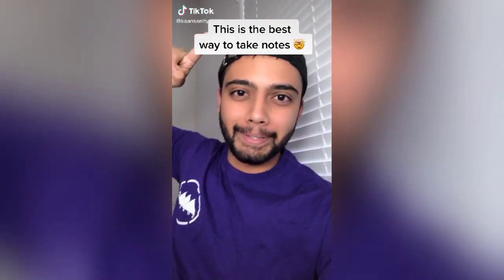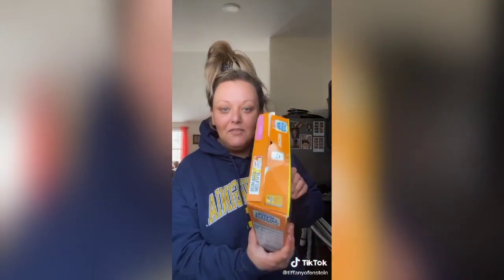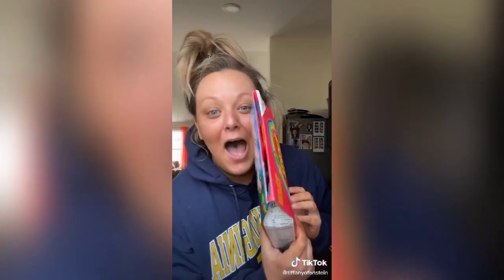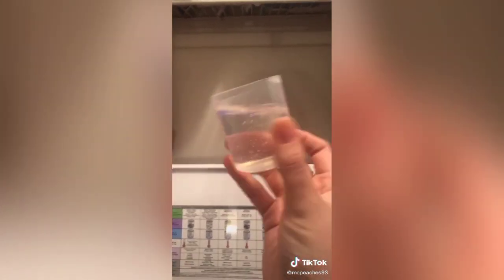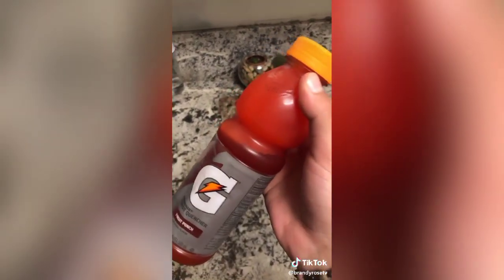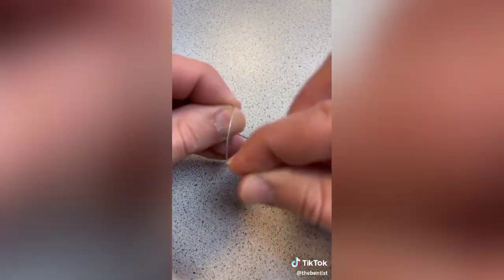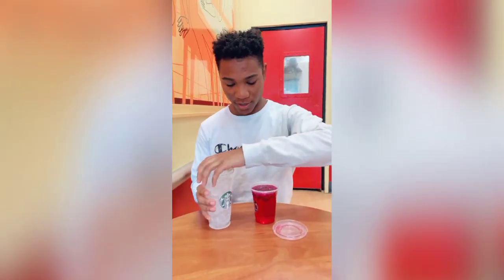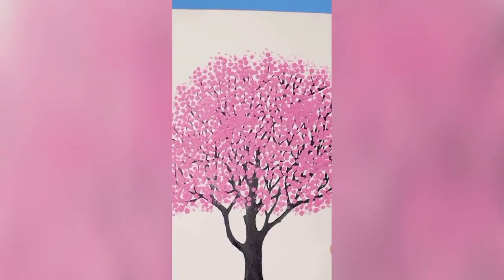19 MUST-SEE TIKTOK LIFE HACKS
These TikTok life hacks give you brilliant ideas you’ll be shocked you never thought of! Here’s how to hack everything from your cereal boxes to your average butter stick.

Have you given in to the TikTok craze yet? I have to admit, I was pretty skeptical at first. It seemed like all I saw the first few times I peeked on there were lipsync videos and group dances.

However, TikTok has seriously stepped up its game! My newest favorite thing to watch there are the TikTok life hacks. Some of them literally had my jaw dropping!

TikTok Life Hacks
Here are 19 of the most mind-boggling TikTok life hacks that you’ve got to check out.